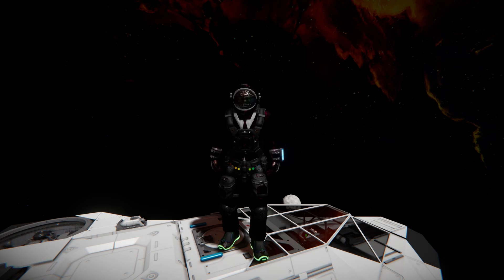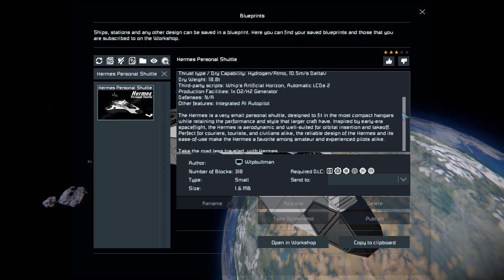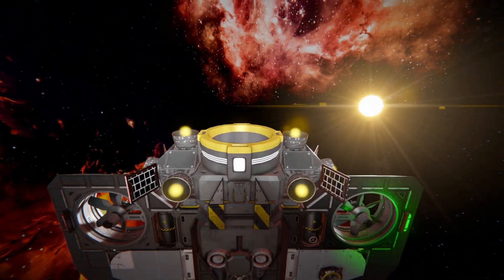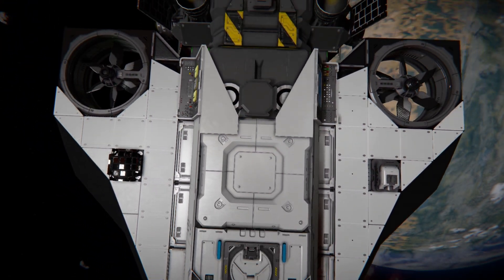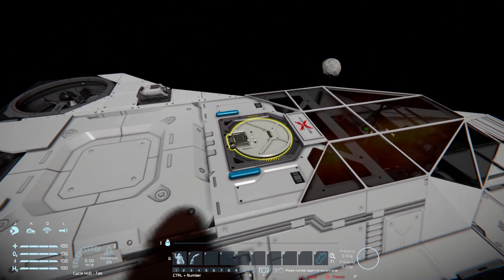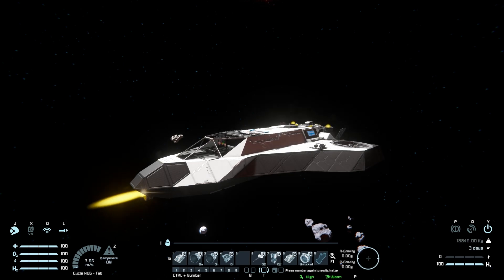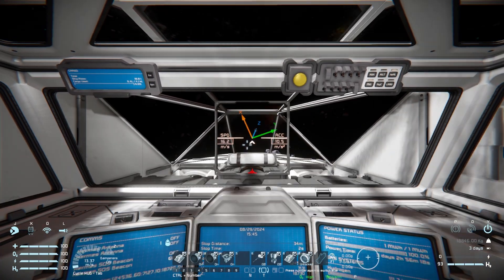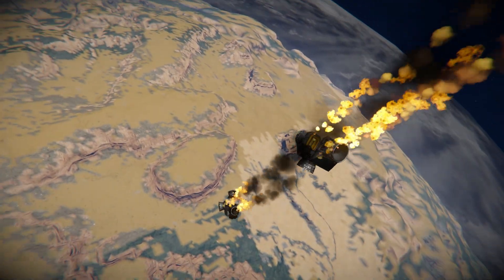The Hermes Personal Shuttle! - Space Engineers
This is the Hermes Personal Shuttle Steam workshop blueprint for Space Engineers 2024! A cool small block non combat vehicle that suitable for survival mode! With both atmospheric and hydrogen thusters, Ai blocks and a small array of scripts, this ship is perfect for light exploration on a planet or through space! I go over this ships looks and features, bungle the audio in audacity, test the ship out then fly it to destruction via the Aerodynamic Physics mod which causes a fiery and deadly re-entry!

0:00 Intro
1:34 Exterior Look
5:53 Ship Controls
6:40 Test Flying
8:00 Deadly Re-Entry!!